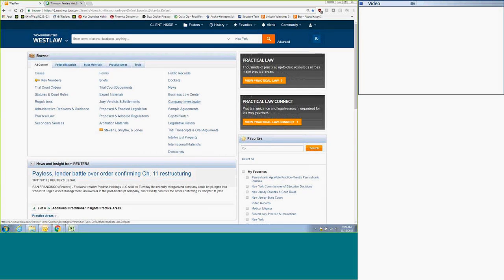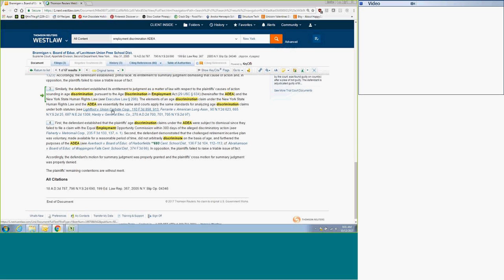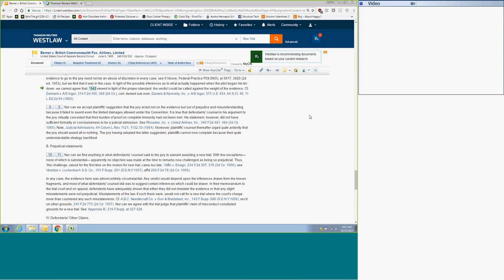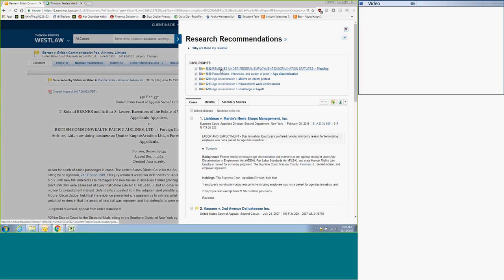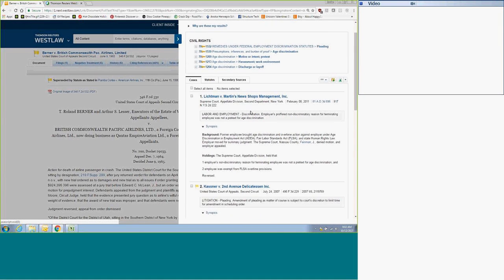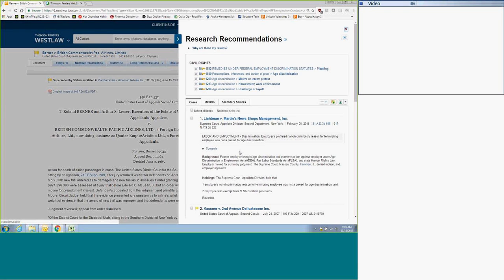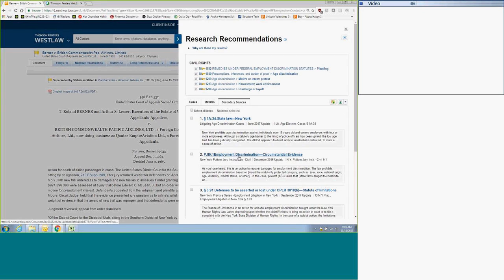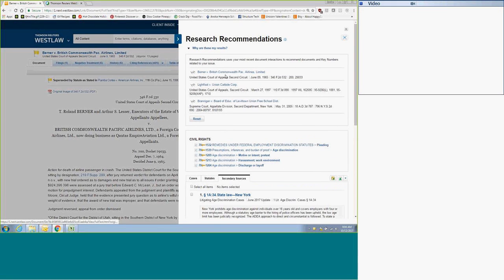Westlaw Research Recommendations